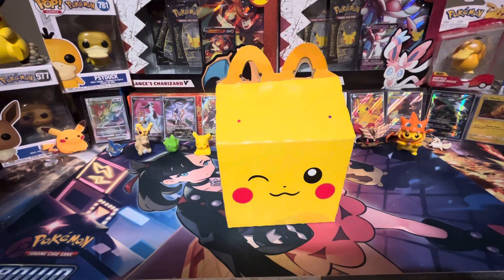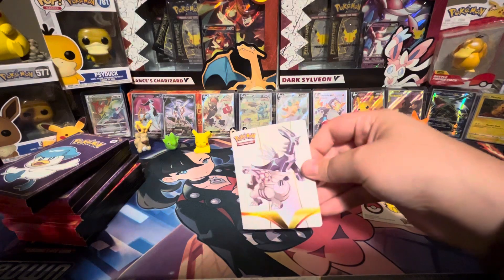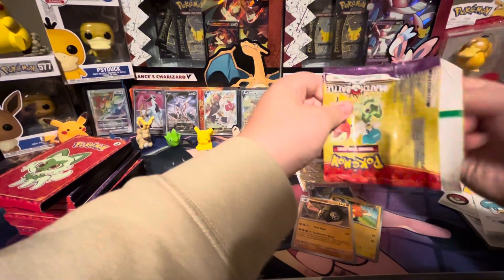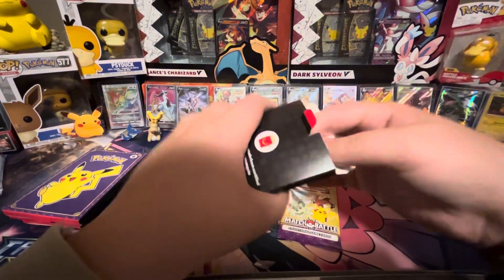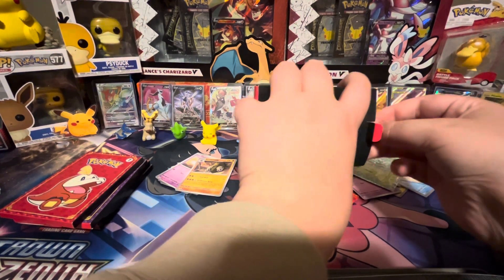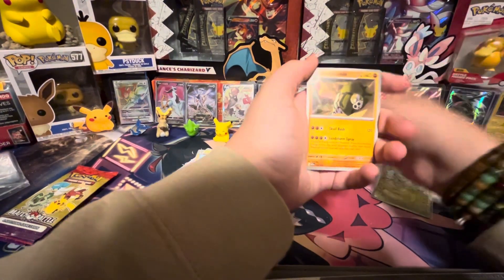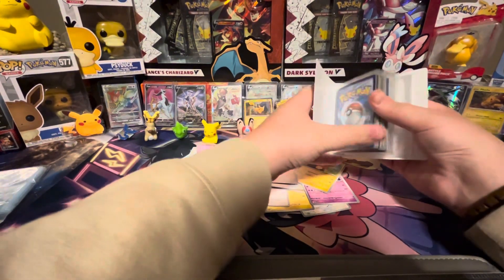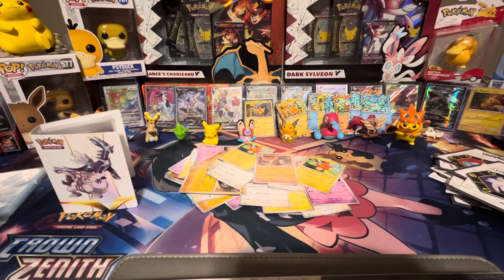I opened the2023 McDonald’s Pokemon cards!